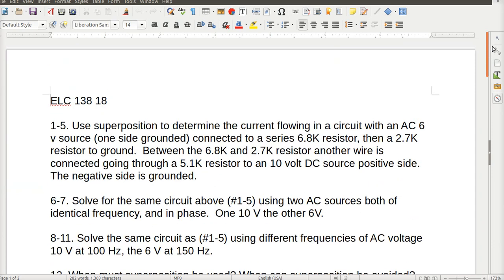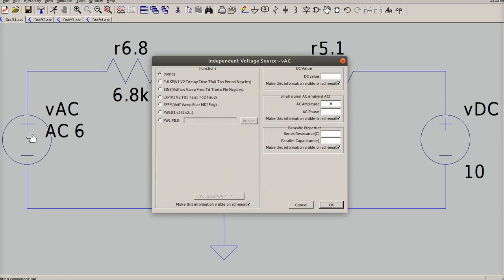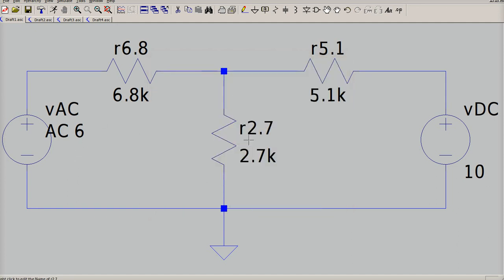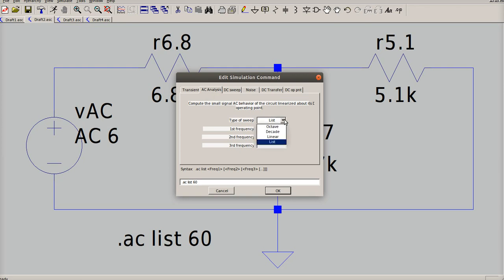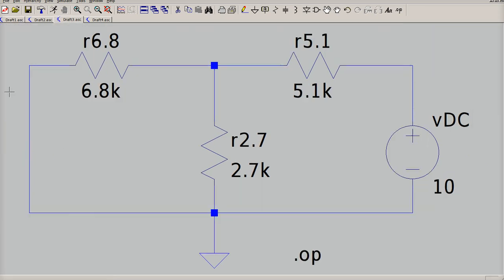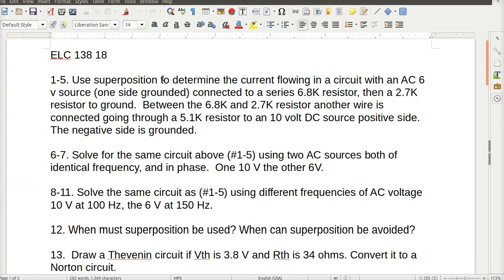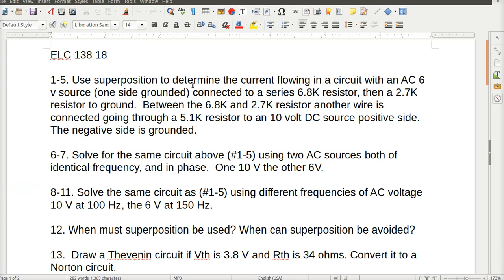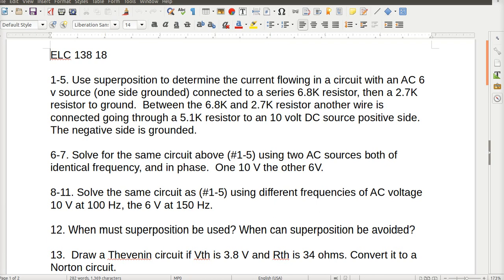elc138 18 1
Worksheet 18 part 1 discussion